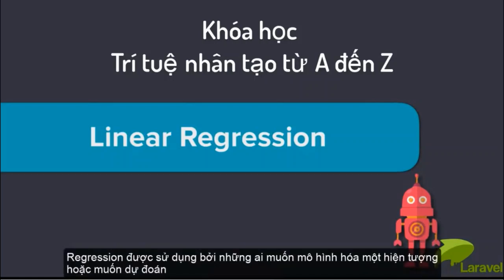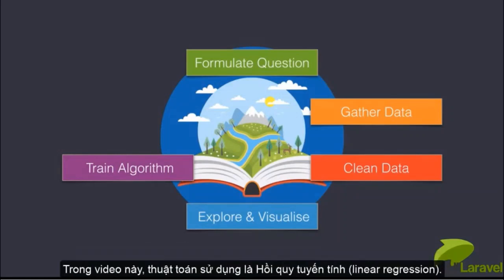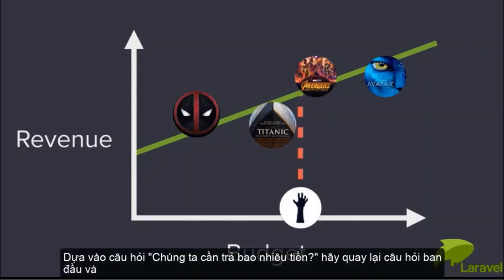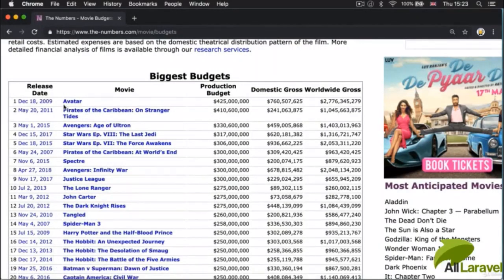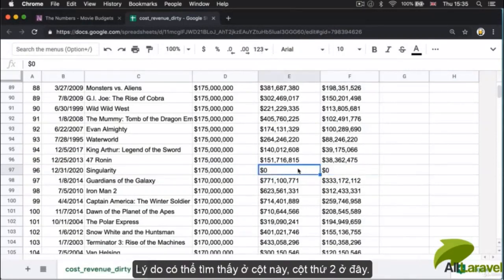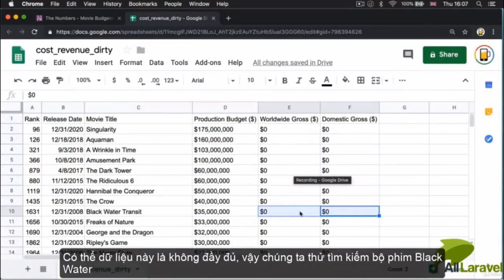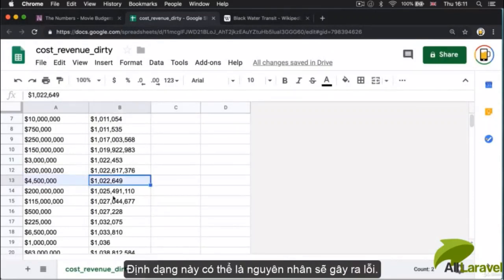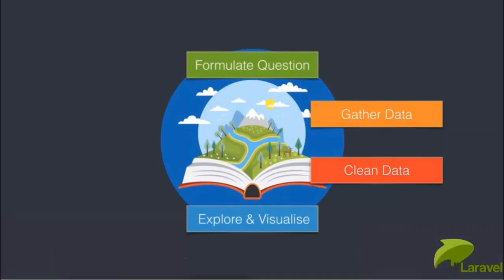Machine Learning Linear Regression with Python - Lesson 1: Collection Data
Machine Learning with Python - Linear Regression - Lesson 1:  Collection Data